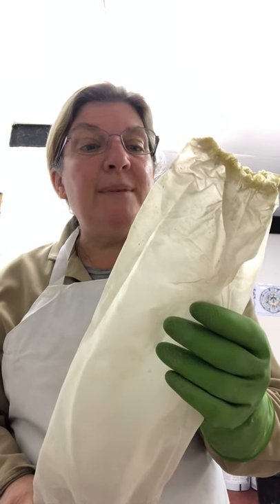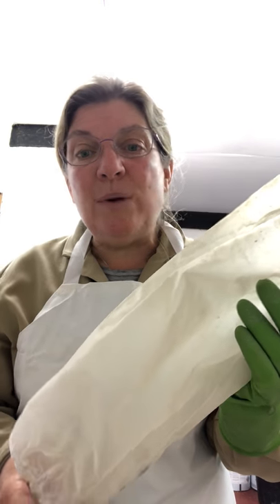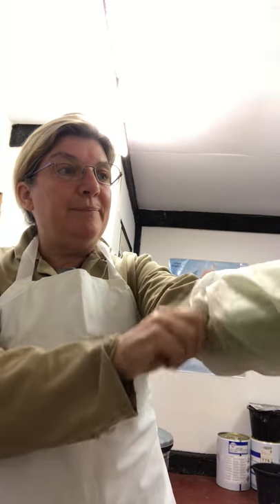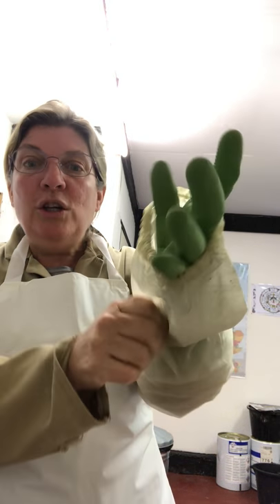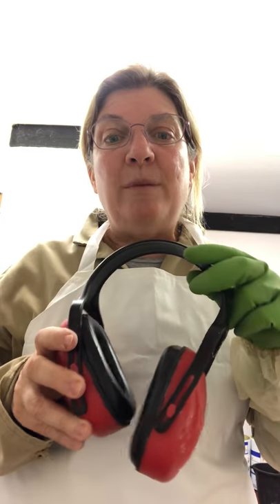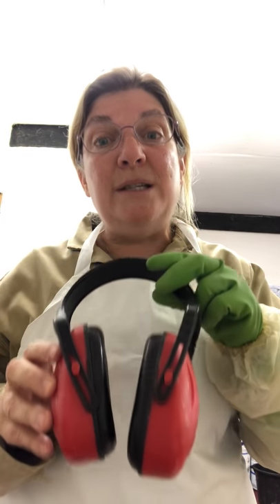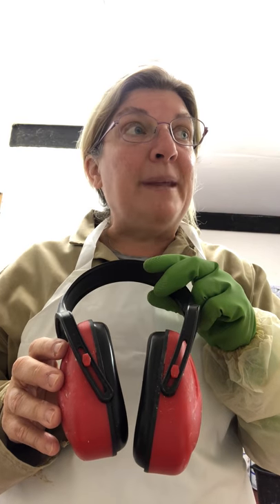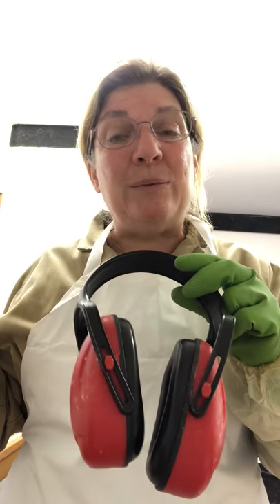5. Earthslides: The Art of Thin Sectioning. PPE for Sawing.